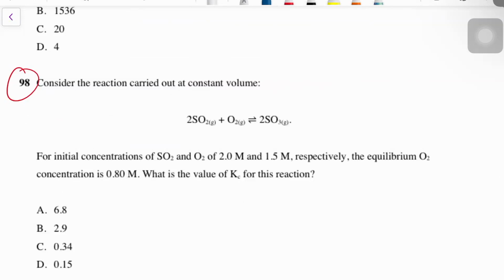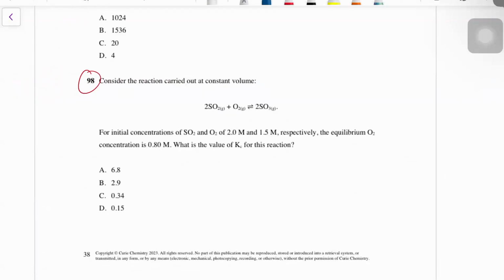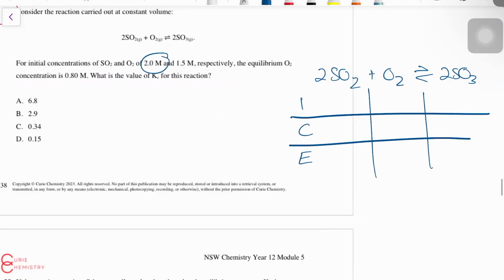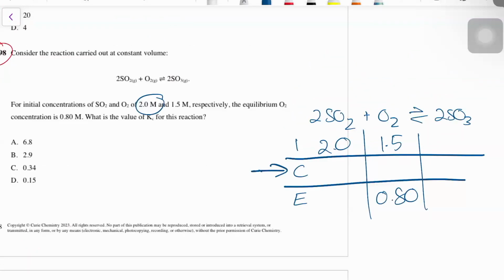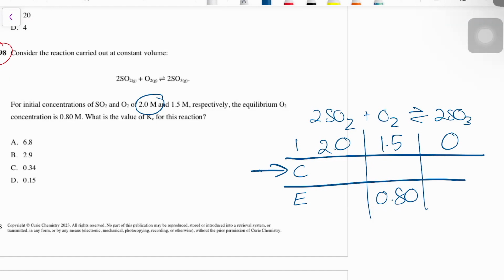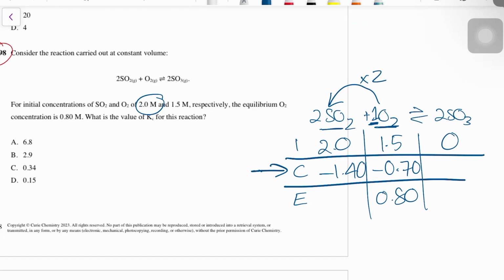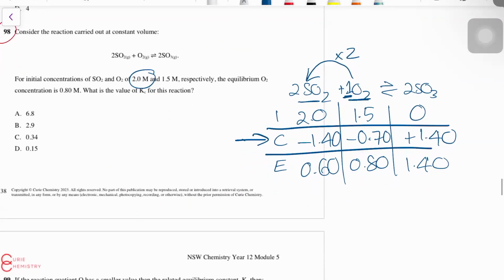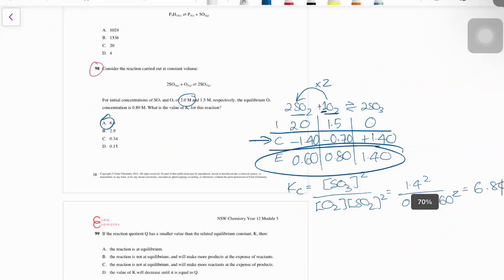Using ICE Tables to Calculate Equilibrium Constant K | Year 12 HSC Chemistry Module 5